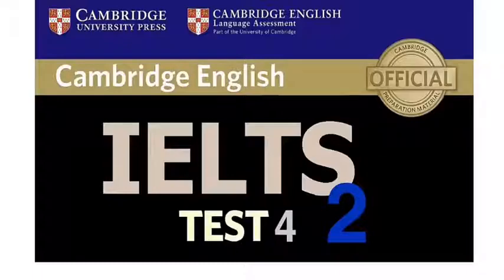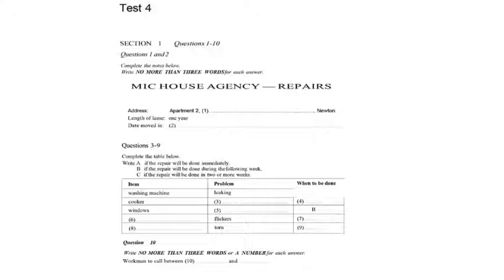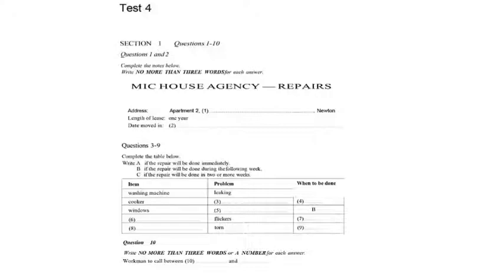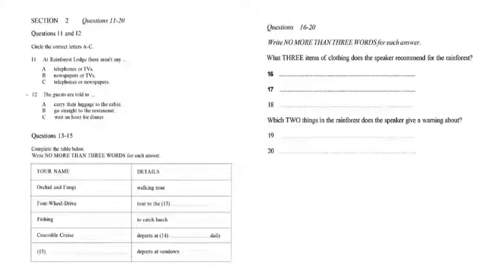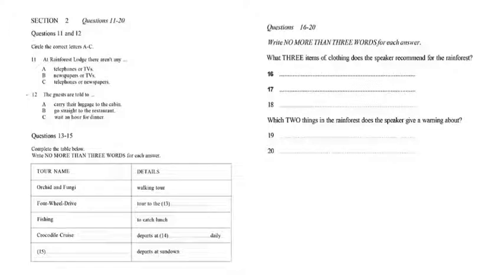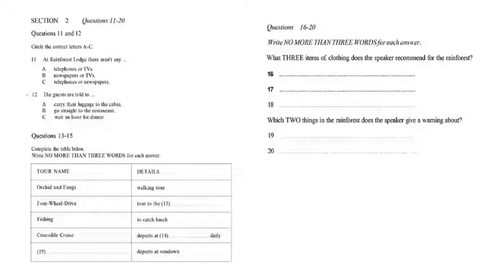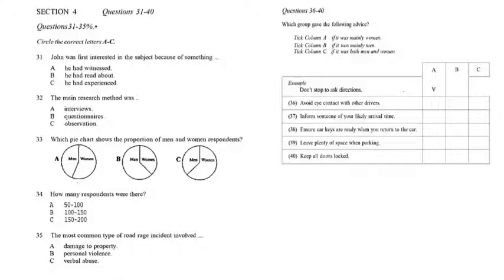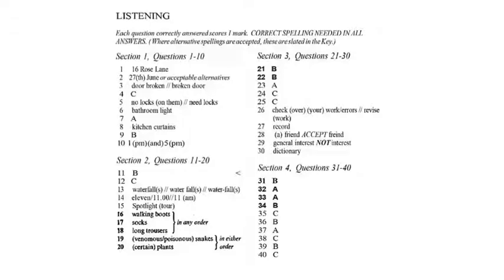Cambridge IELTS Listening Book 2 Test 4 With Answers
Your destination for IELTS and other English related content. You can find latest IELTS test as well as best tricks and tips related to IELTS.